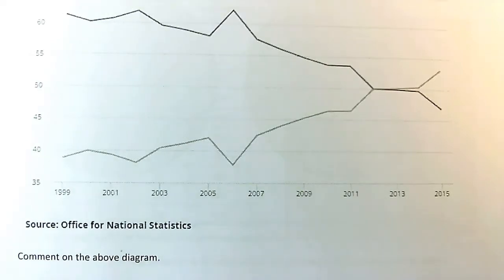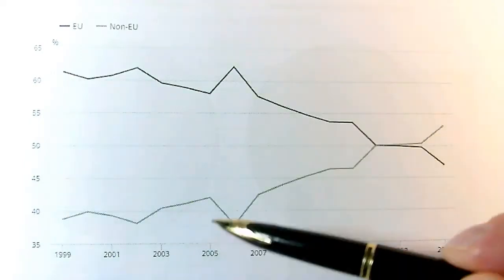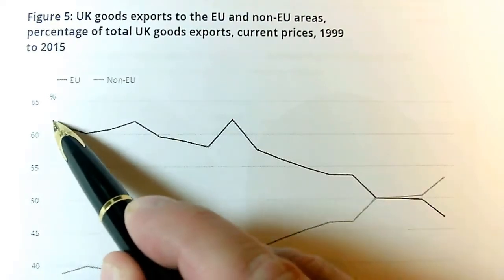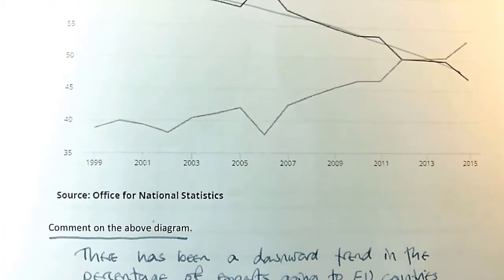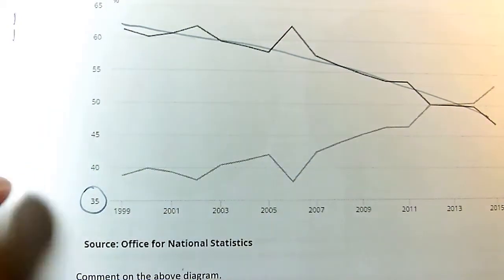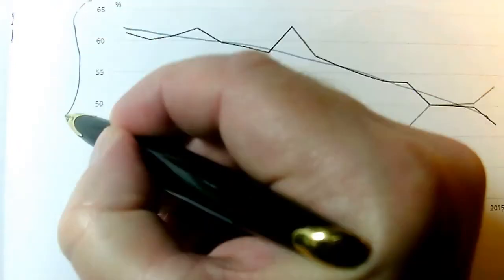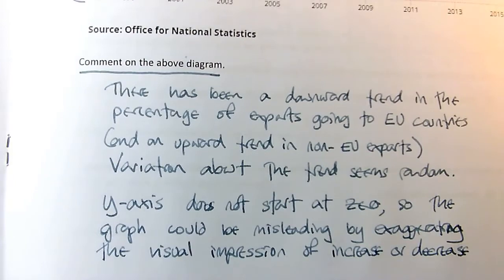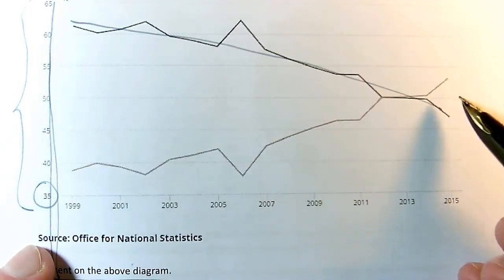Interpreting time series graph